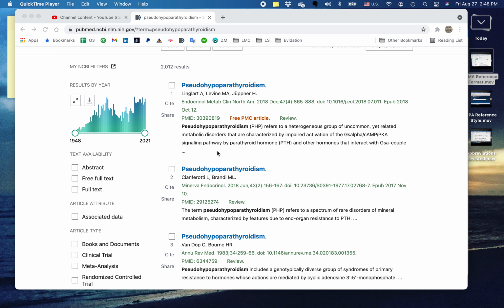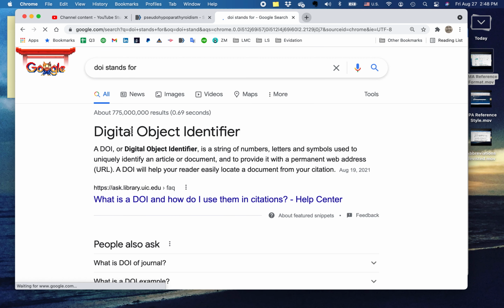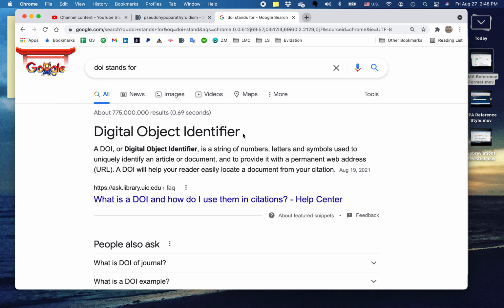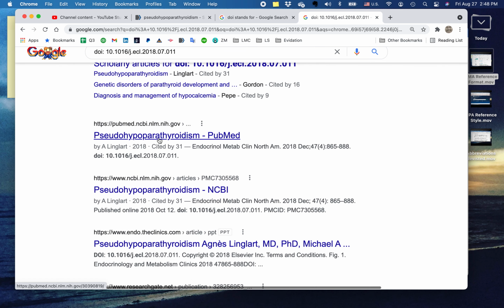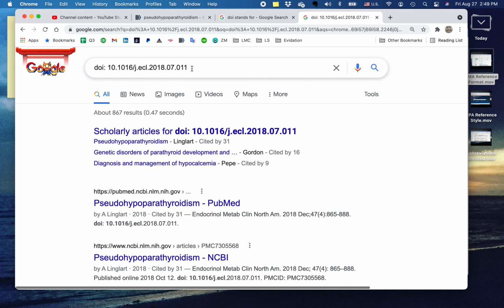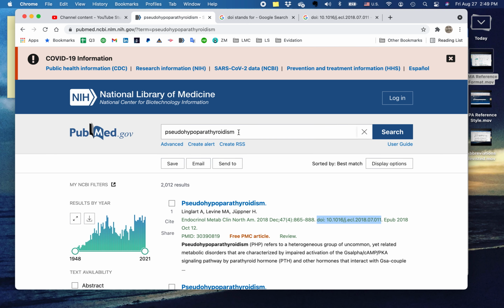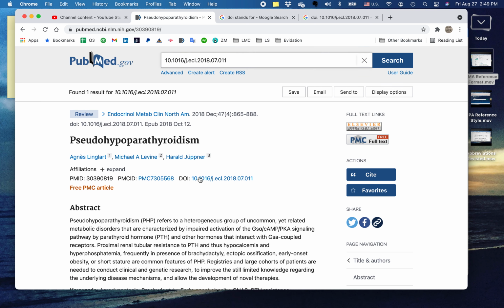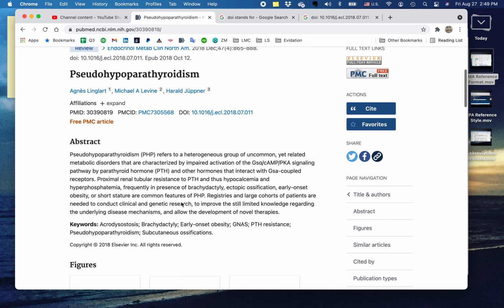Search by DOI